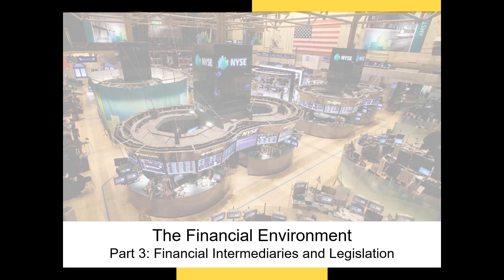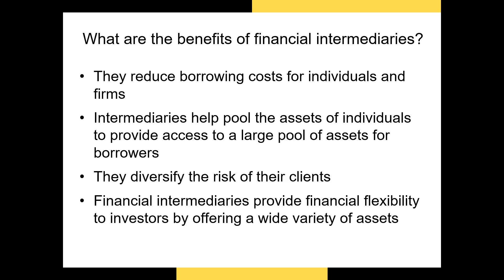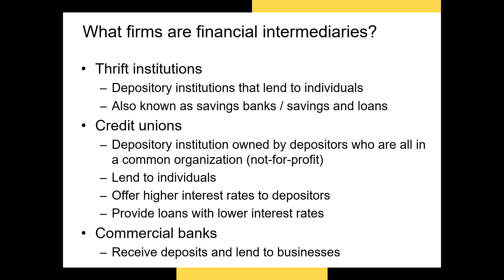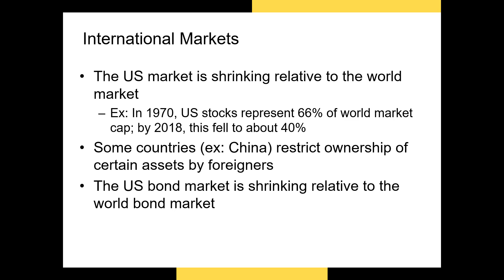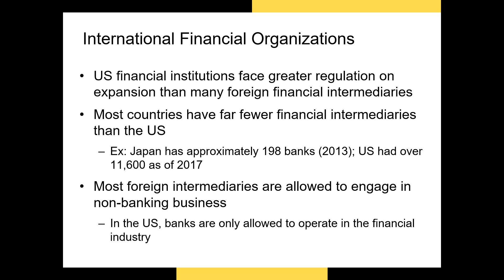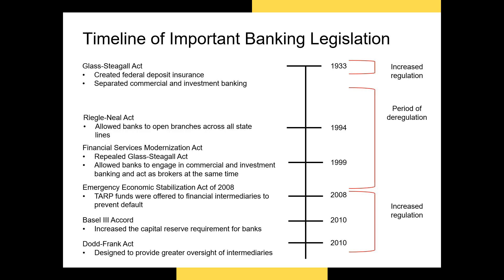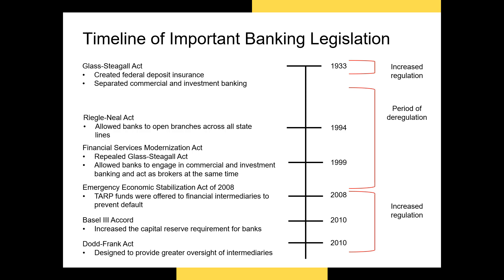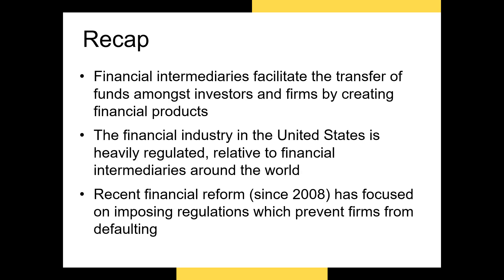The Financial Environment Part 3 of 3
In this video, I discuss the prominent financial intermediaries, international banks, and the important financial legislation in the US.